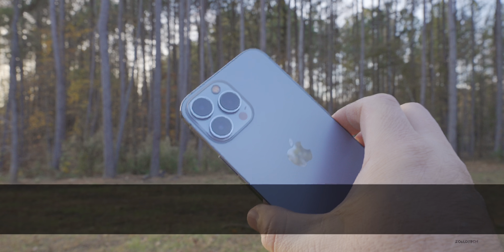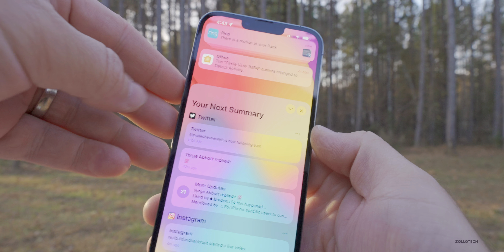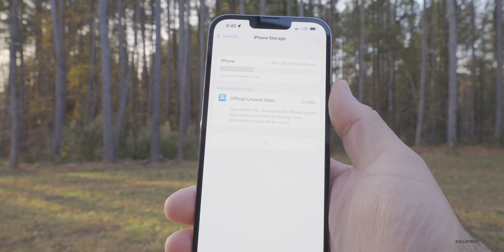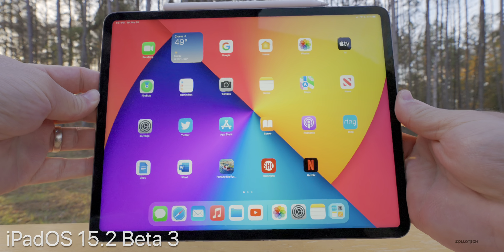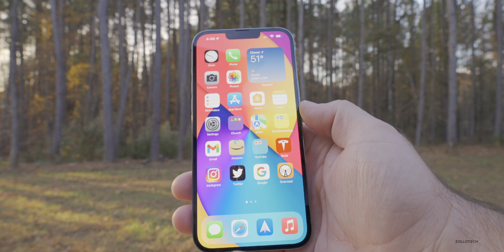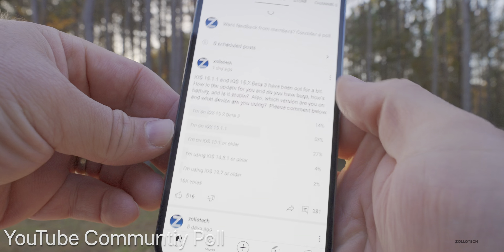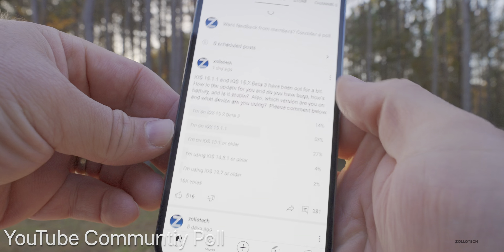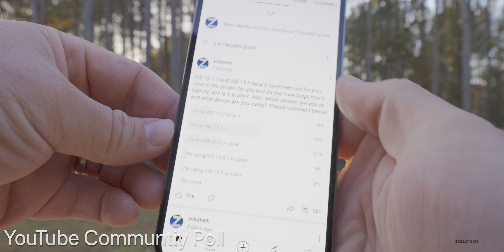iOS 15.2 - More New Features, Battery, Bugs Follow Up Review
iOS 15.1.1 released a few days ago and iOS 15.2 Beta 3 released a few days ago also.  iOS 15.2 Beta 3 has more new features and changes that were not mentioned in the initial iOS 15.2 Beta 3 what’s new vide.  iOS 15.1.1 updates iPhone 12 and iPhone 13 devices to fix phone call drops and iOS 151.2 Beta 3 adds updates to music, settings, photos and more.

This is the iOS 15.2 Beta 3 and iOS 15.1.1 Follow Up and Final Review where we go over iOS 15.1.1 and iOS 15.2 battery life, performance, bugs and issues such as Bluetooth, wifi, cellular connectivity and more. In this video I am using iPad Pro 12.9, iPhone XR, and iPhone 13 Pro Max.

***Chapters***
00:00 - Introduction
00:34 - New Features
01:57 - iOS 15.2 Beta 3
03:12 - Storage bug
03:58 - iOS 15.1.1
04:17 - Battery life
05:08 - iPadOS 15.2 Beta 3
05:44 - Performance
05:55 - Heat
06:31 - Bluetooth
07:09 - iOS 15.2 Release
08:09 - YouTube Community Poll and Comments
11:41 - Conclusion
12:35 - Outro

5 AirPod Tips and Features You Might Not Know